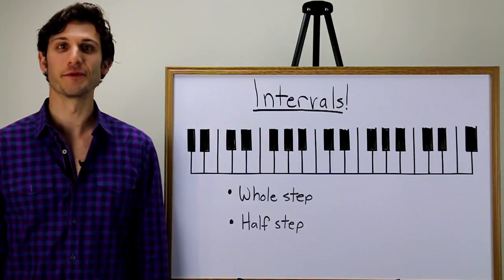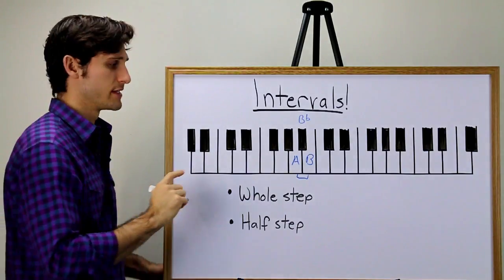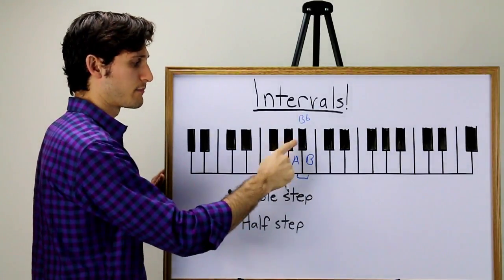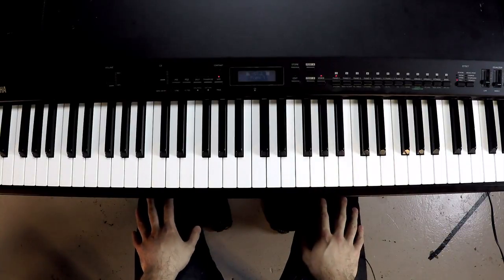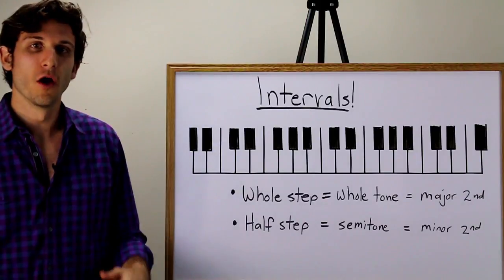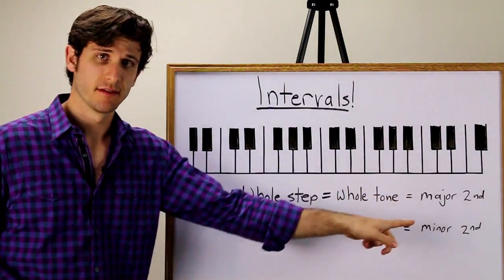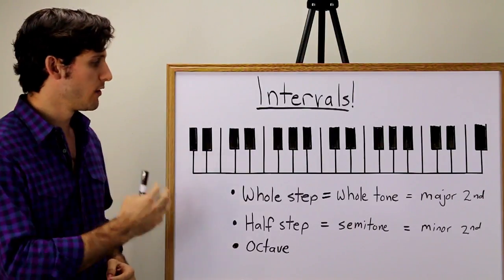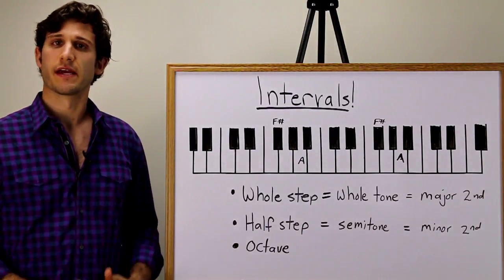Basic Intervals: Half Steps, Whole Steps, & Octaves -- Music Theory 101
An introduction to intervals--the building blocks of harmony.

In these videos, I'll talk about what each interval sounds like and provide song references for you to remember each interval by. They are listed below:

Whole Step (ascending)     --    "Happy Birthday"
                                                --    "Rudolf, the Red Nosed Reindeer"

Whole Step (descending)   --    "Three Blind Mice"

Half Step (ascending)         --    "Jaws" (Theme)
                                                --    "It's Been A Hard Day's Night"

Half Step (descending)       --    "Fur Elise"

Octave (ascending)              --    "(Somewhere) Over The Rainbow"
                                                 --    "(I'm) Singing in the Rain"

Octave (descending)            --    "Willow Weep For Me"
                                                 --    "My Funny Valentine"